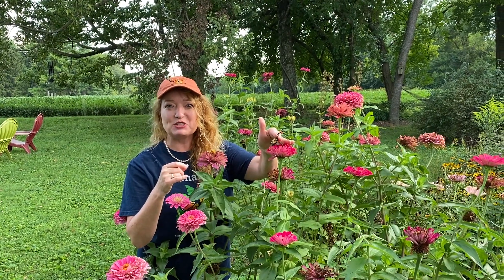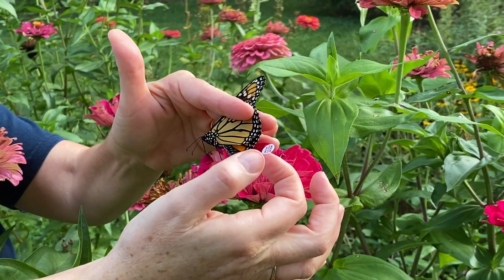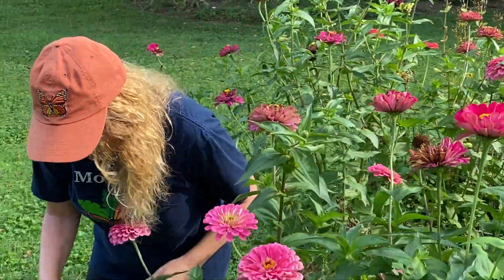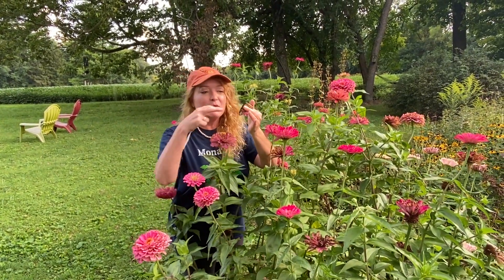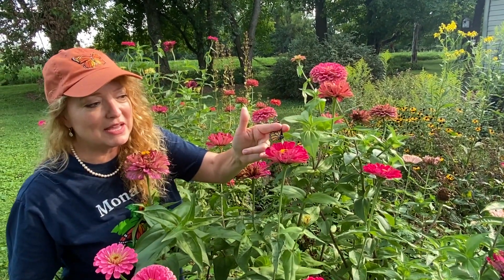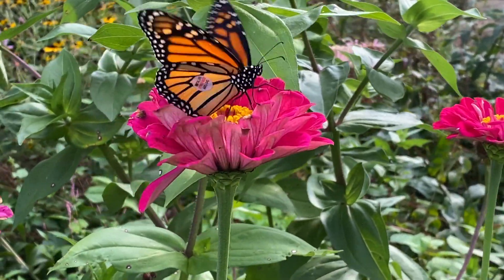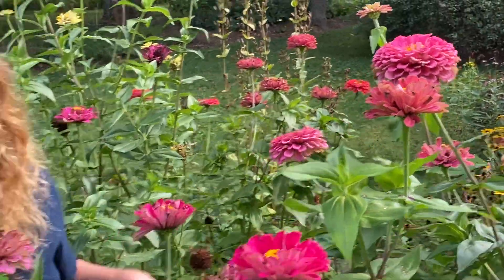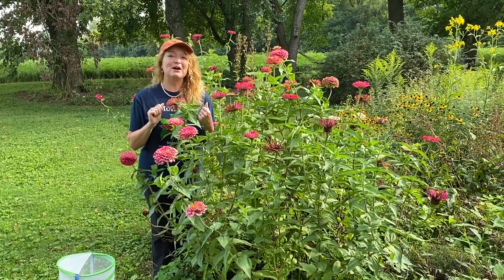Take a Walk with Tavia #48 - Tagging Monarch Butterflies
In Take a Walk with Tavia #48, Tavia tags two monarch butterflies. Tagging the butterflies and recording information during their release helps organizations collect important data about monarchs. Enjoy!